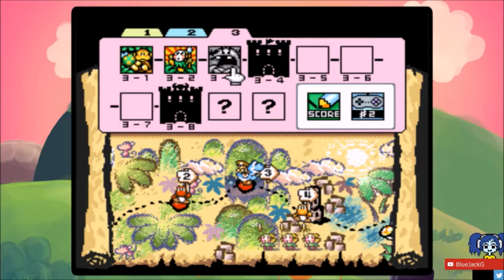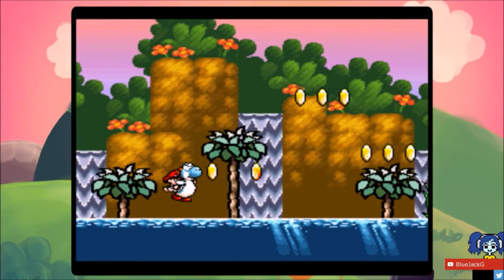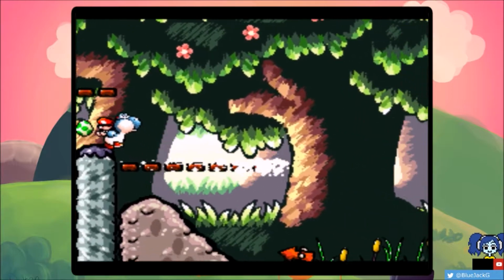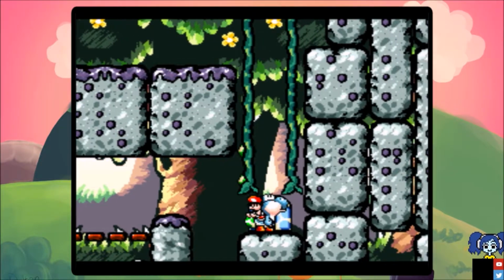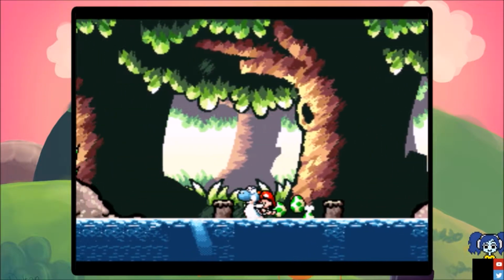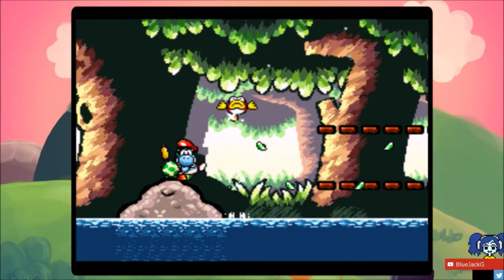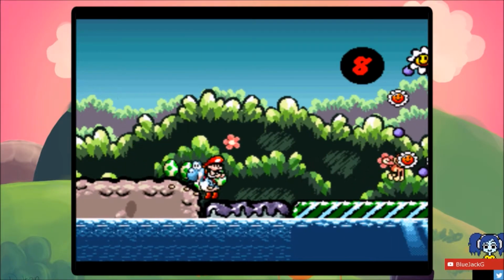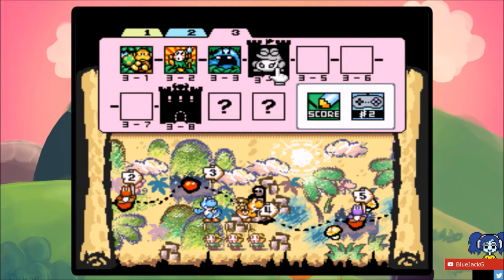Nep Enuts' Domain - Yoshi's Island [Part 19]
Hey these guys work as Boomerangs! And there a submarine Yoshi! Neat! I don't remember this level at all!

More links on Tumblr! Check them out! :D